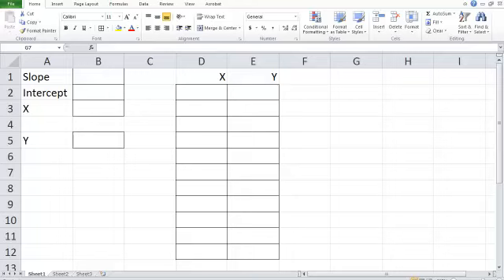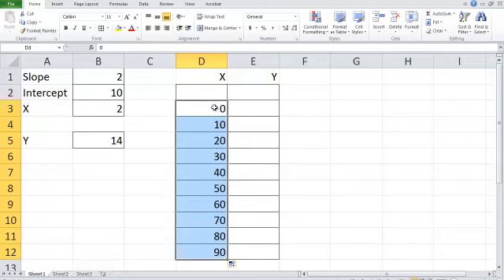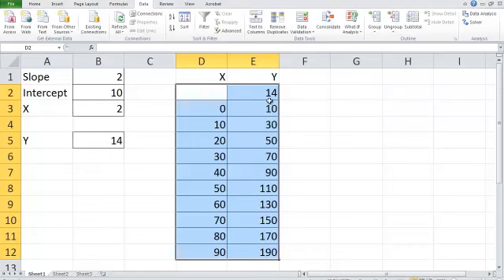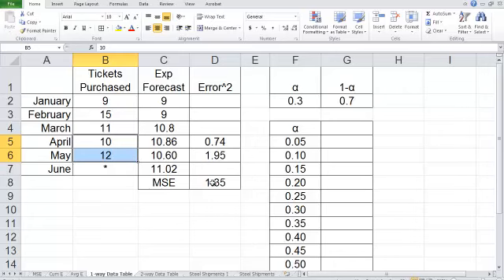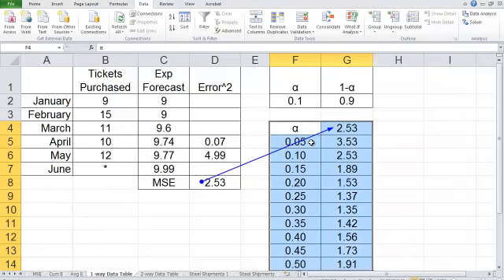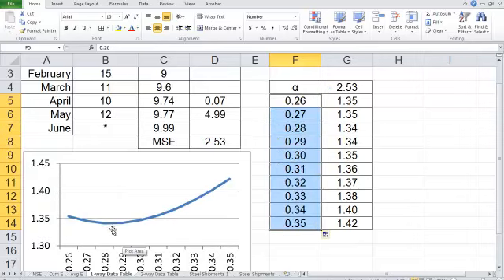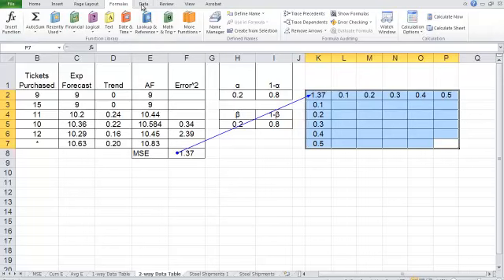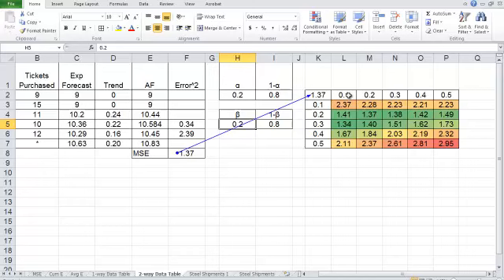Data Tables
Excel, generating 1 and 2 way data tables